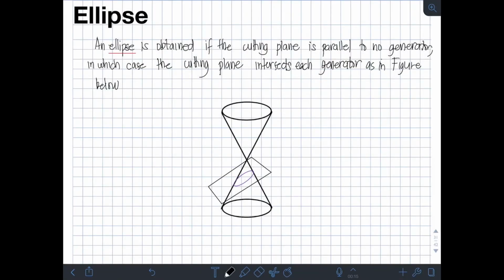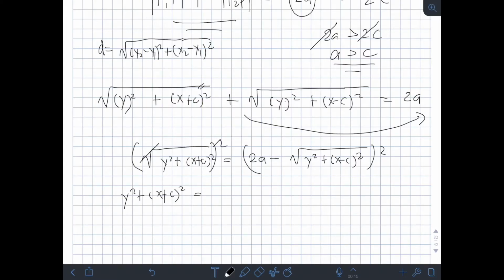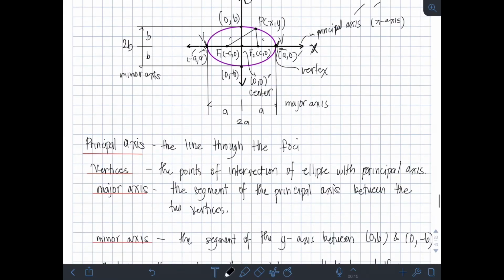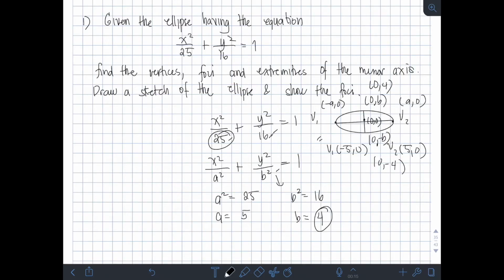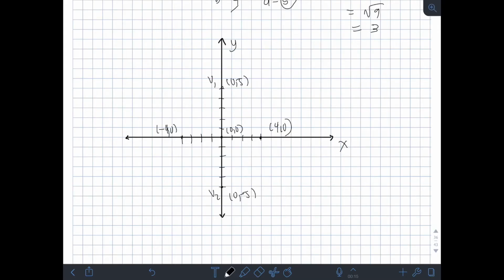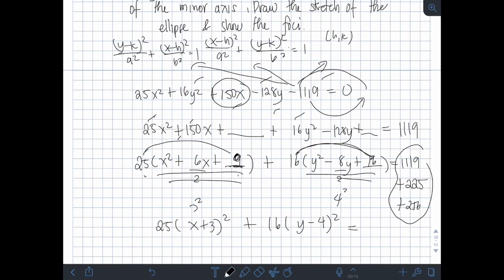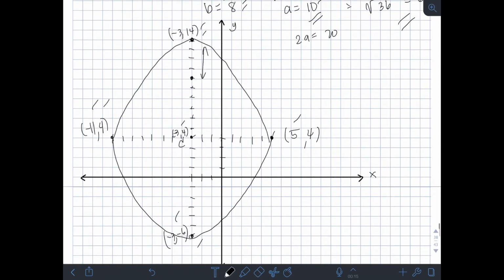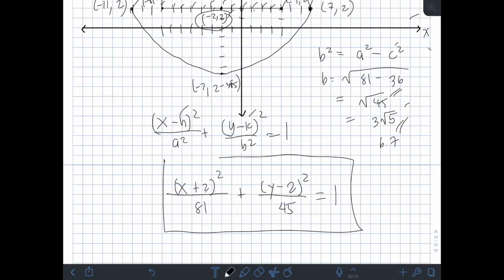Ellipse | Conic Sections (Tagalog/Filipino Math)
Hi guys! This video discusses one of the conic sections which is the ellipse. We will learn how to find the equation of the ellipse and then graph it on cartesian plane. We will also determine the different parts of it like the foci, vertex, major axis, minor axis, etc. Happy learning and enjoy watching!